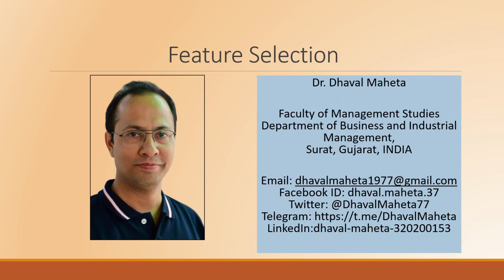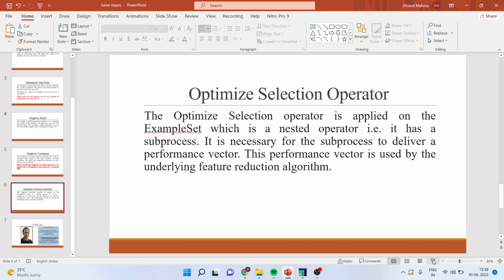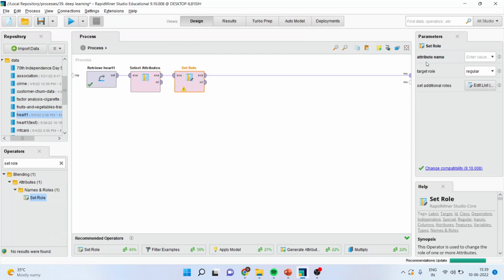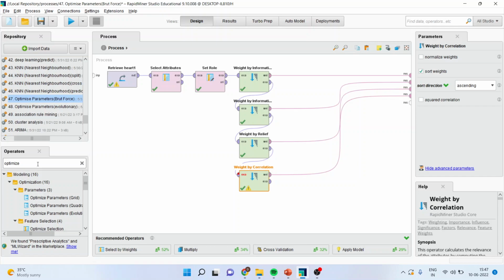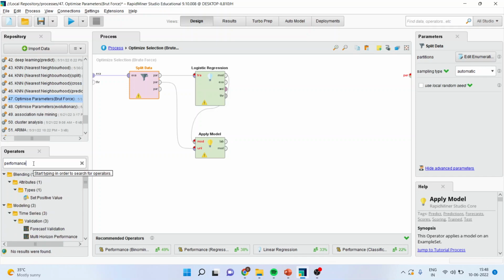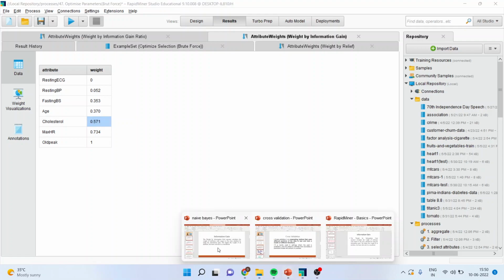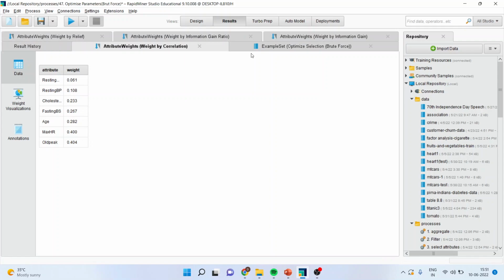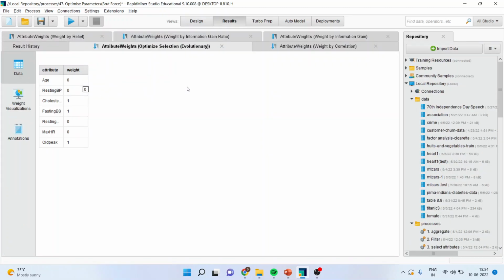58. Feature Selection in Rapidminer || Dr. Dhaval Maheta